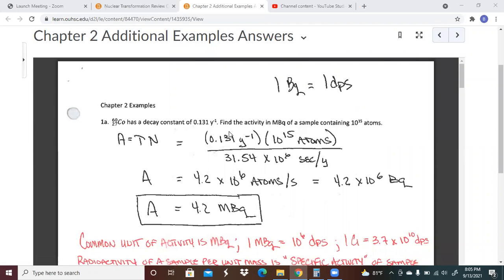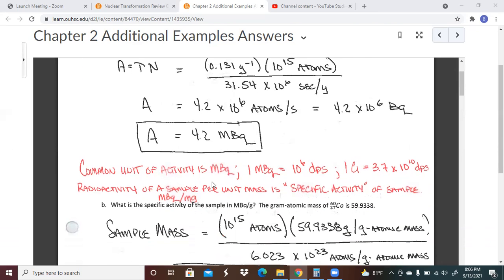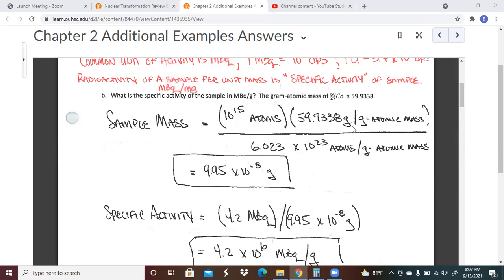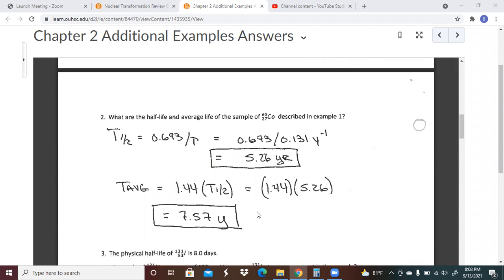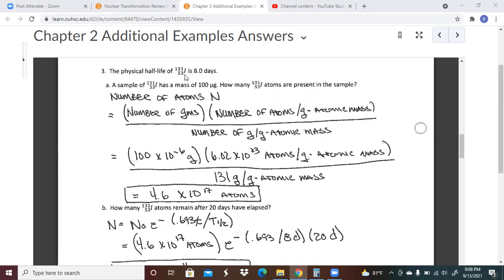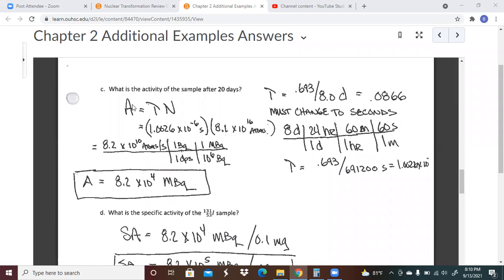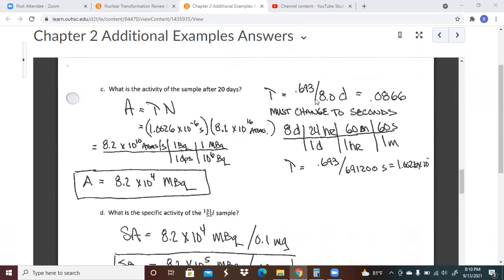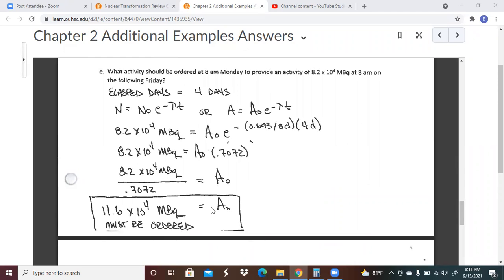Chapter 2 Problem Set 5